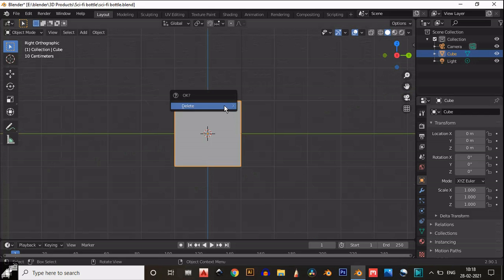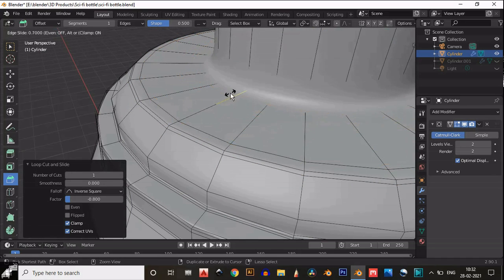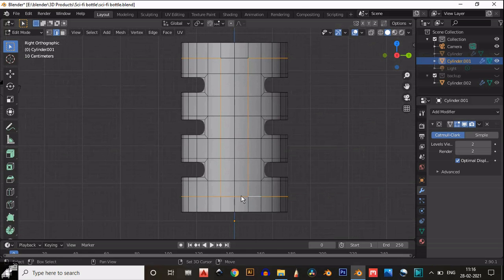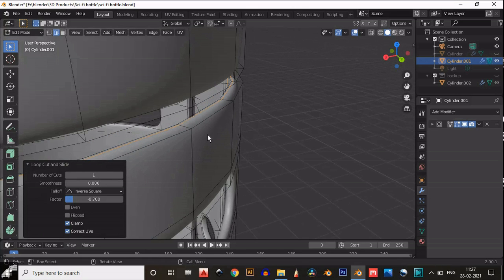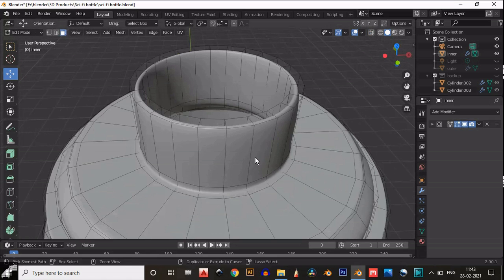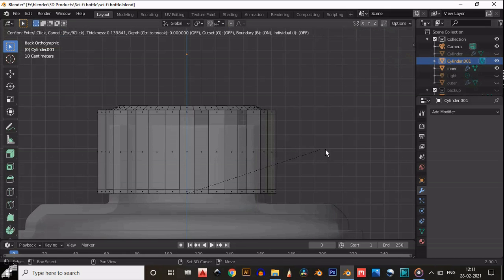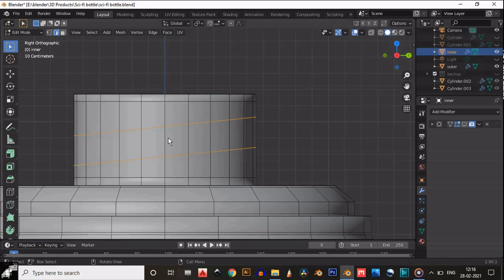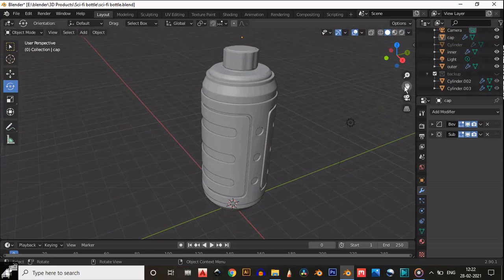Make Bottle In Blender | Blender Hard Surface Modeling Tutorial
In this tutorial we will learn to Make Bottle In Blender. This tutorial is Blender Hard Surface Modeling Tutorial. We will make bottle with sub d modeling method. This blender tutorial will help you to improve your sub D modeling techniques. we will focus on right hard surface topology.To improve the modeling speed we will use faster and easier technique. We will learn write topology for hard surface modeling. I hope you will like this tutorial. If you have any questions then you can ask me in comment box. I will try to answer your questions.

ABOUT US